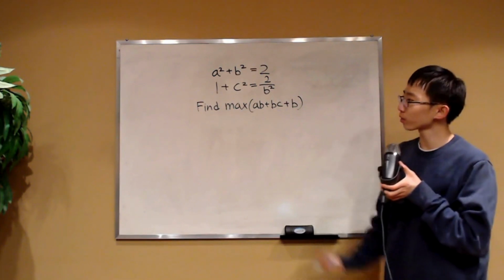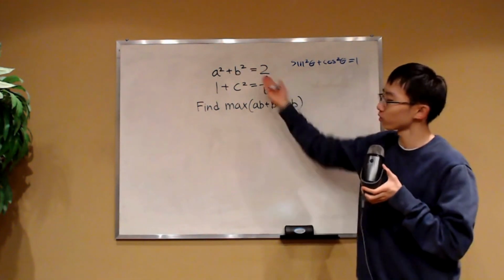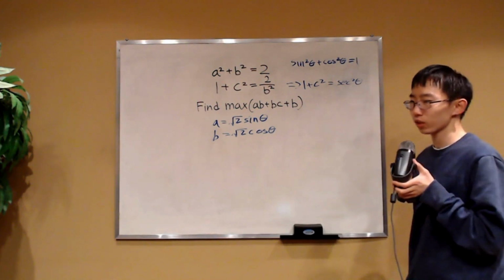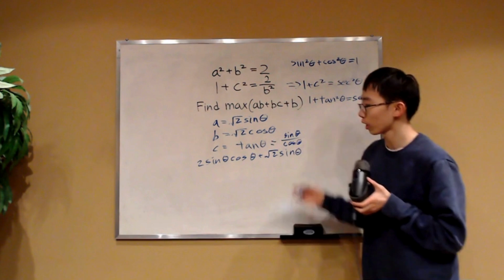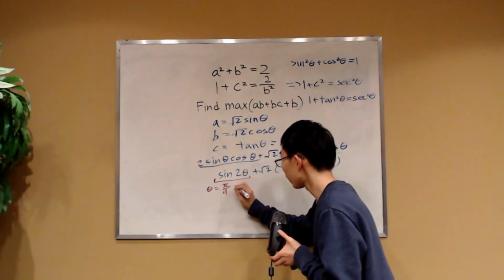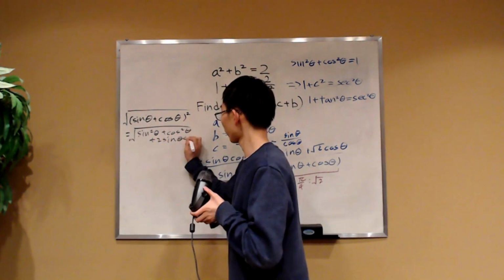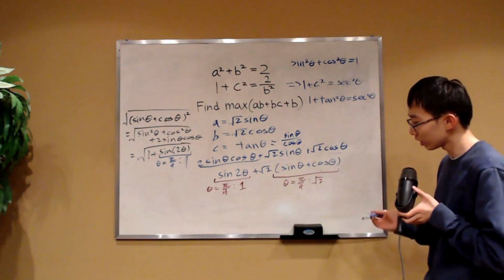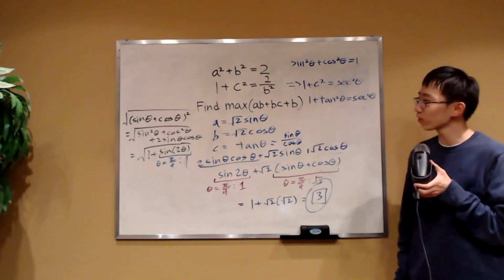Using Trigonometry to Find the Maximum!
Sometimes, tools that don't seem immediately related to a problem can be quite useful!

In this video, I go over an optimization problem and present a trigonometric solution. Trigonometric identities might be annoying, but they are abundant, which opens pathways to relatively simple manipulations.